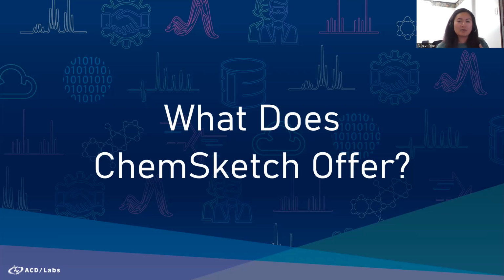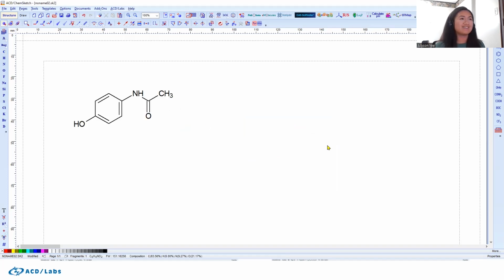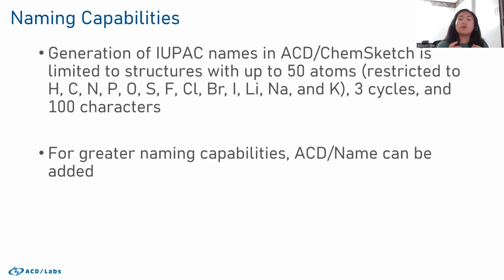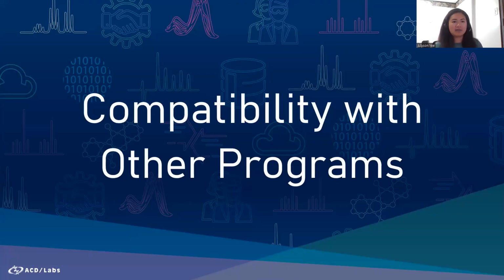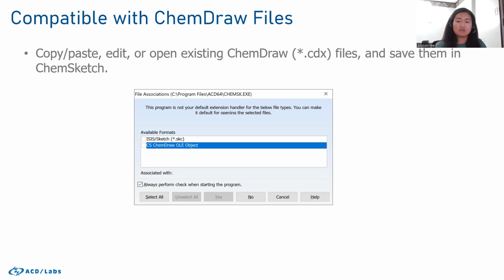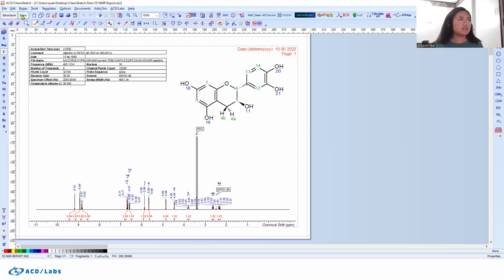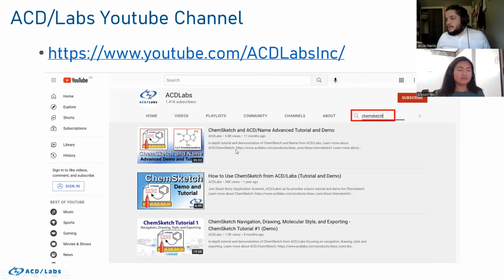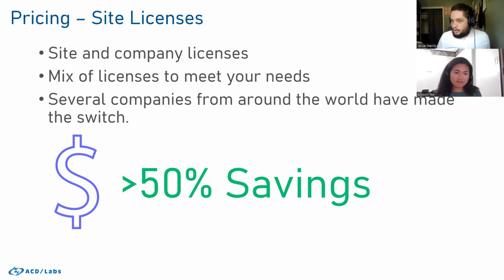The Secrets to Getting More Out of Your Chemical Drawing Software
Molecular drawing tools are essential for anyone researching or studying chemistry. From professors to pharmaceutical scientists, clear chemical communication is critical! How do you get more from your chemical drawing tools without spending more?

Join our team as they explore how ChemSketch’s molecular drawing features deliver exceptional value. Topics include:
- Built-in nomenclature and physical chemistry tools
- Integration with other ACD/Labs software
- Cost savings